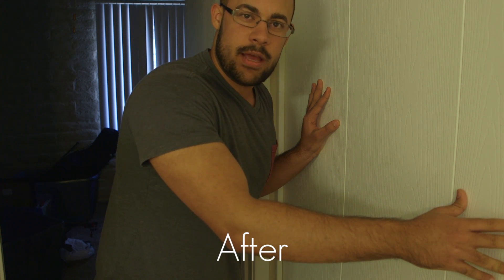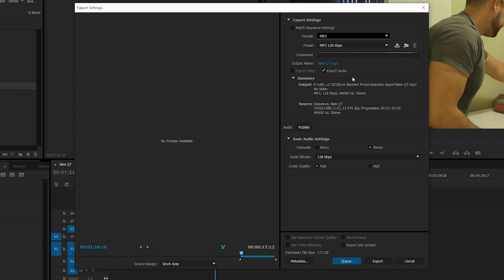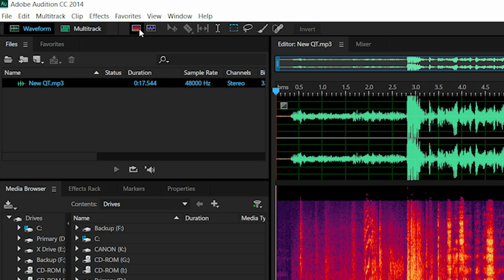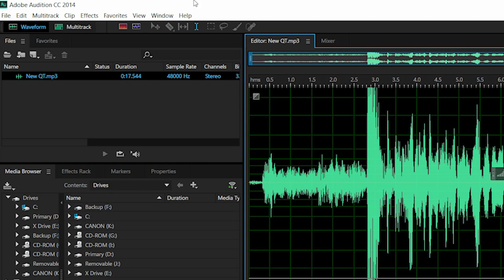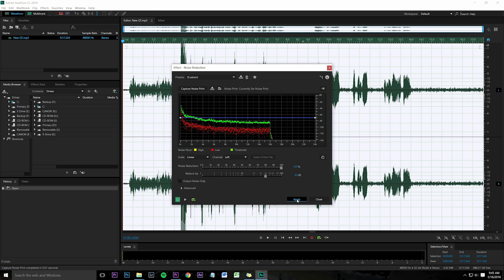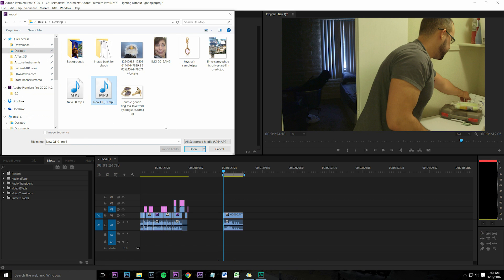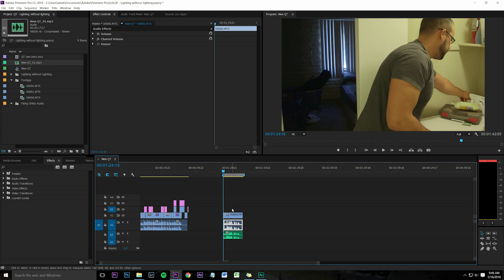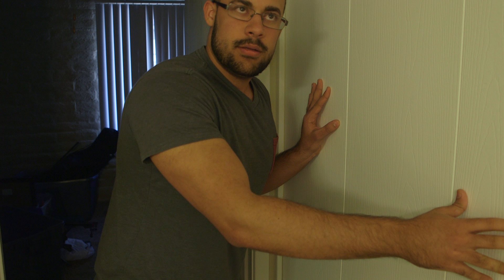QT - How to Fix background noise with Adobe Audition (fans, cars, hum, buzz)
When you suck at filming audio, and you realize it to late, this is how to remove CONSISTENT background noise like fans, motors, wind, room noise, and a bunch of annoying atmosphere stuff

Adobe Premiere and Adobe Audition are used here